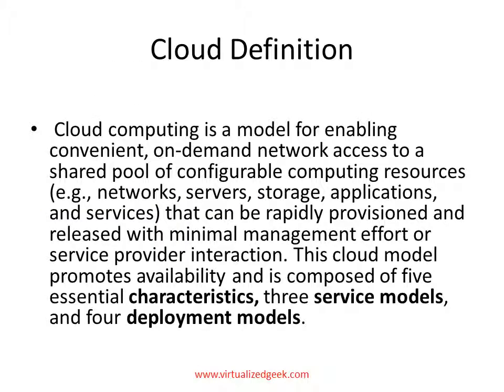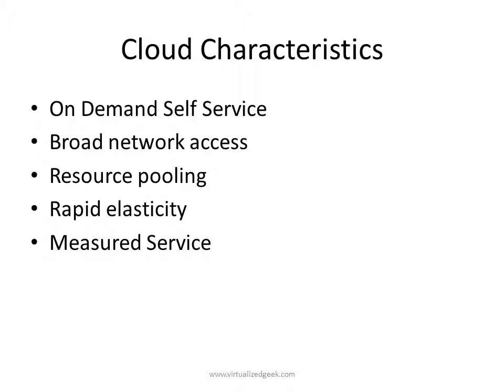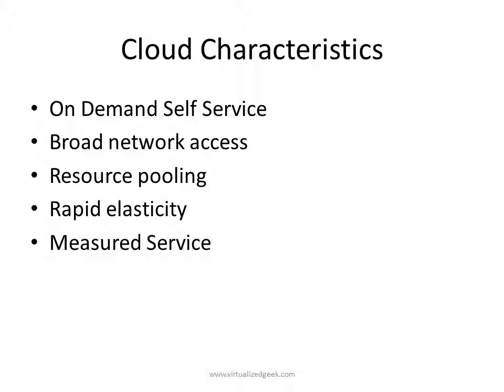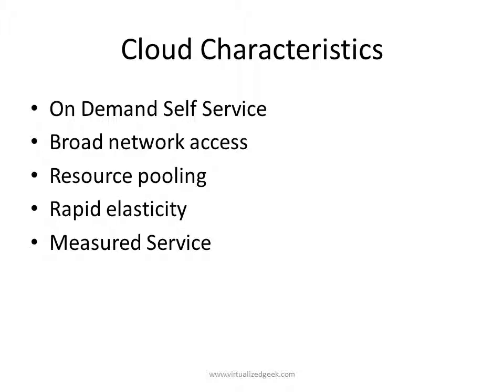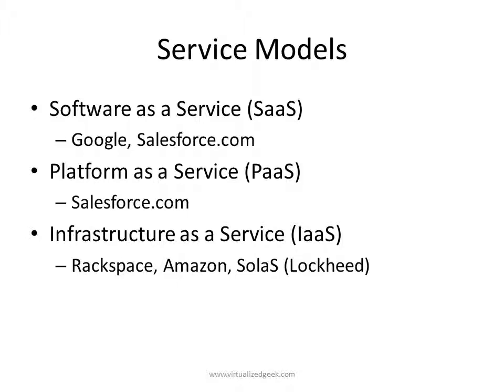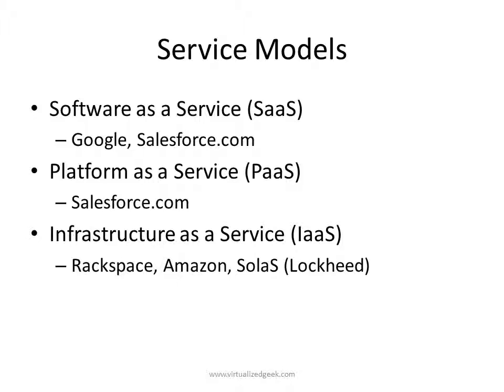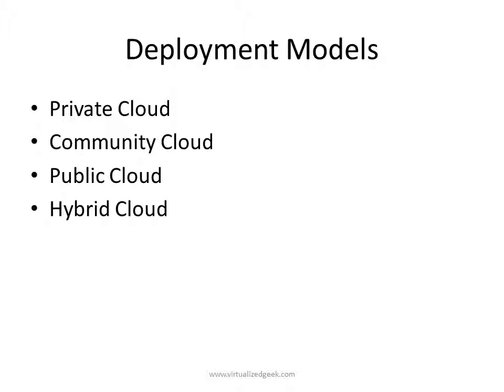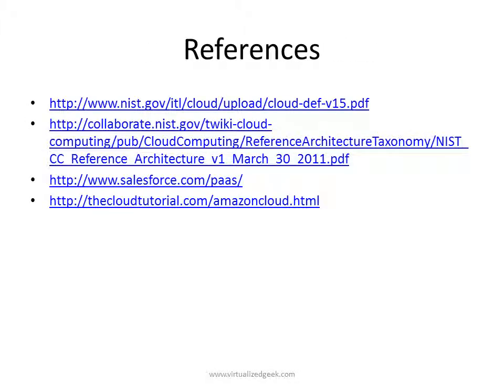Introduction to Cloud Computing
Short introduction to Cloud Computing.  I go over the basic definition of Cloud computing and discuss the differences between Cloud vs. virtualization.